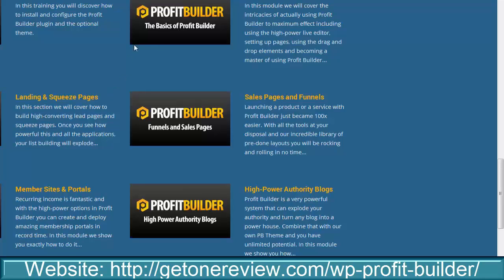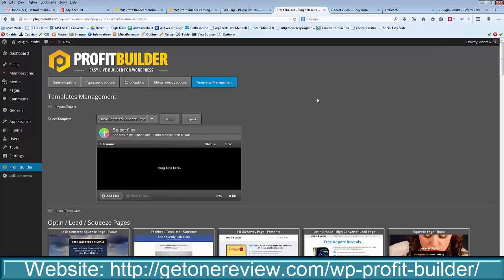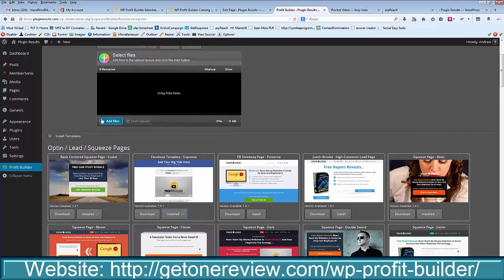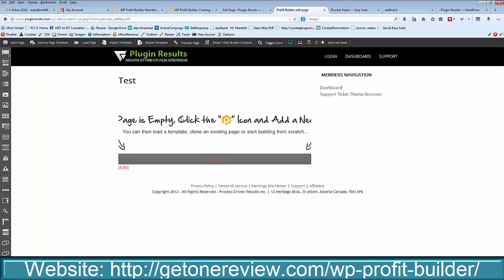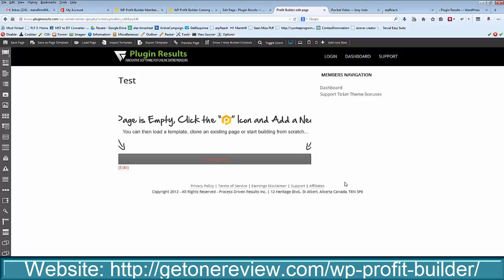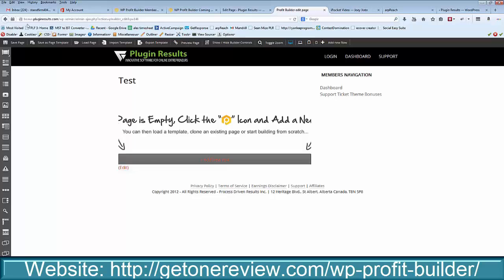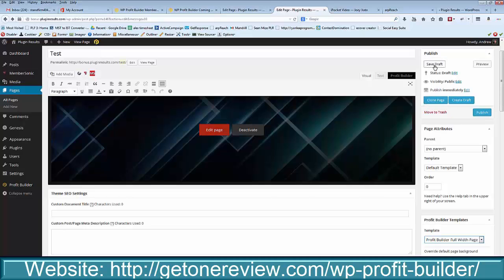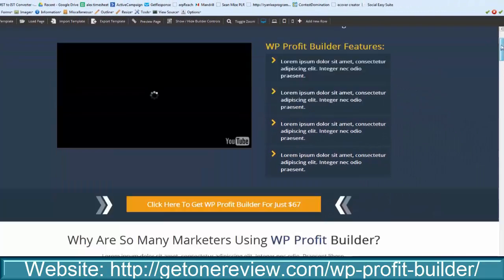Wp Profit Builder Reviews - Video Review Use WP Profit Builder | MMO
Video Review Use WP Profit Builde - Download wp profit builder -WP profit builder demo -WP Profit Builder is a WordPress based marketing platform that created great looking sales pages, squeeze pages, landing pages, webinar pages - WP profit builder themes, best templates wp profit builder. It is designed to compete with OptimizePress
This Video review WP Profit builder training - Review use Theme Wp profit builder help marketing make money online.